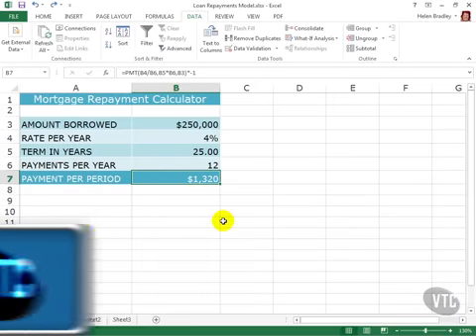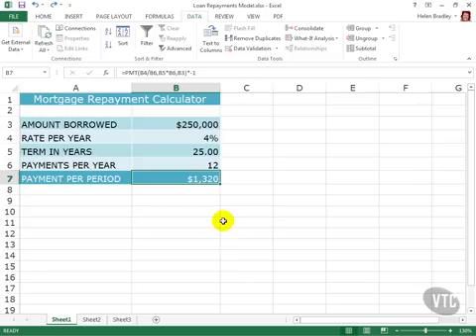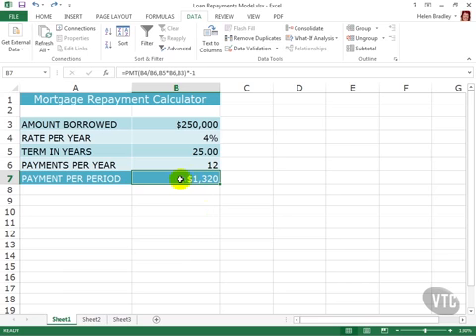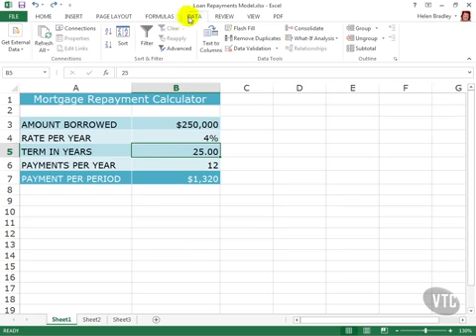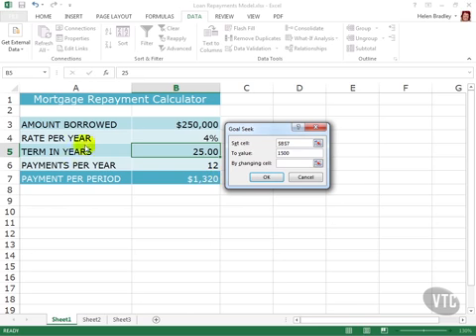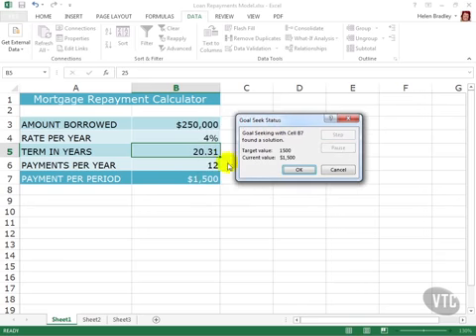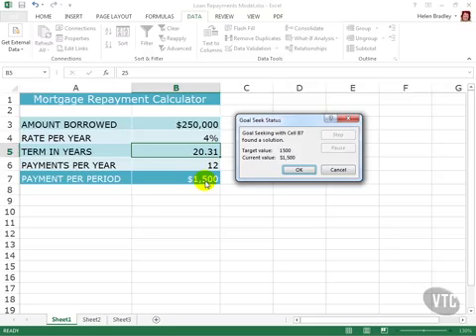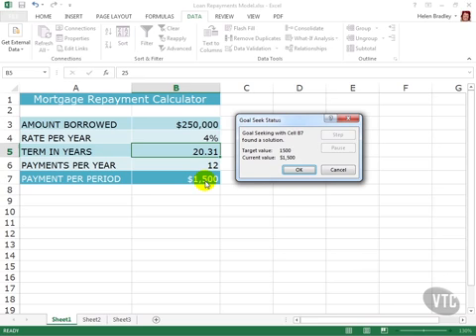Microsoft Excel 2013 Tutorial 88 Goal Seek